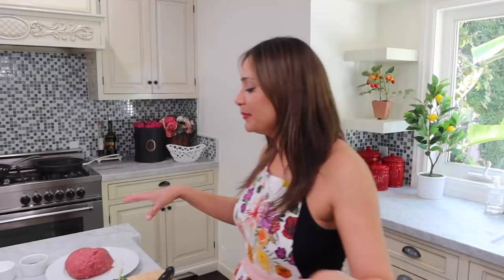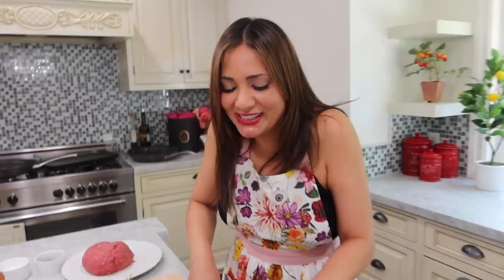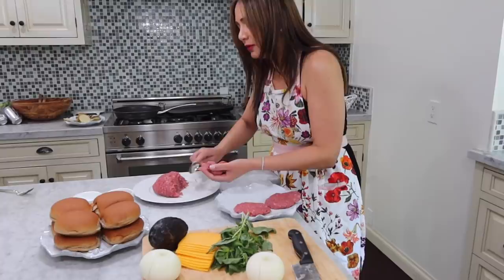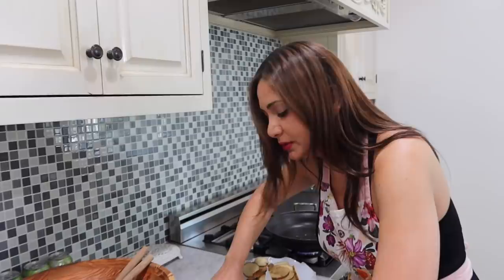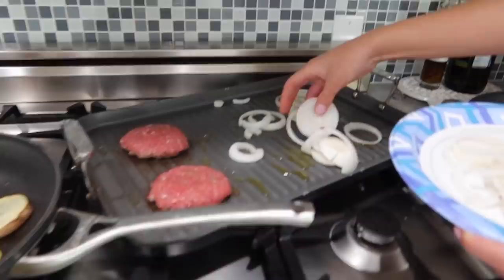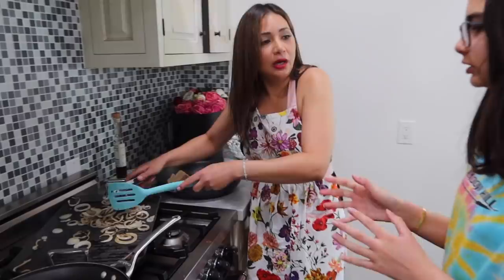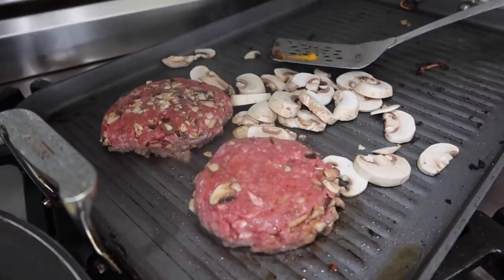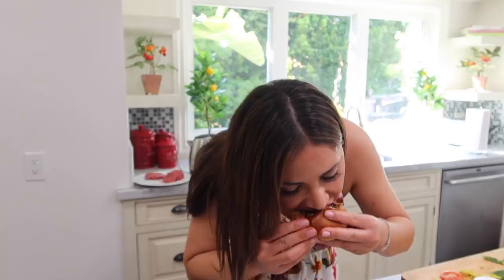RECREATING A GORDON RAMSAY CHEESEBURGER RECIPE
Chef Nina here! In today's video, I attempt to recreate a Gordon Ramsay cheeseburger recipe.  Ring ring, is that you food network? Things got a little crazy in the kitchen when Blair woke up and decided to help me cook everything, but welcome to another cooking disaster video!

Tiktok➜ BlairGray

I joined Cameo, you can now book me and I will answer all of your dental/ lifestyle questions!: